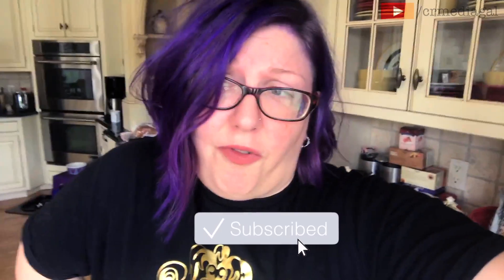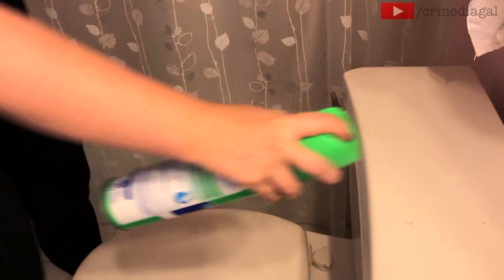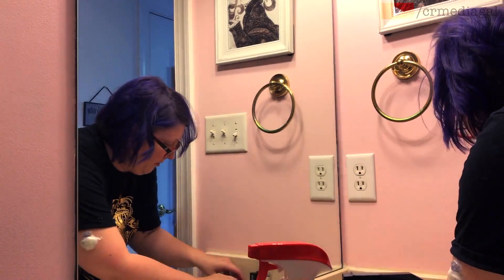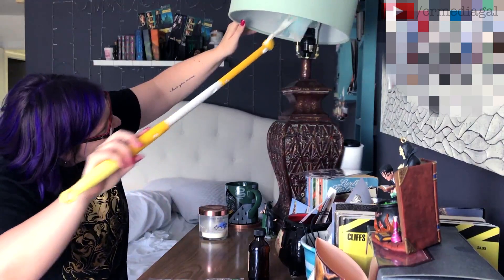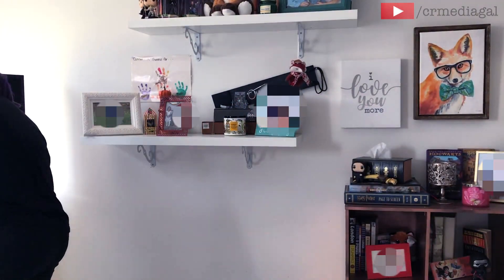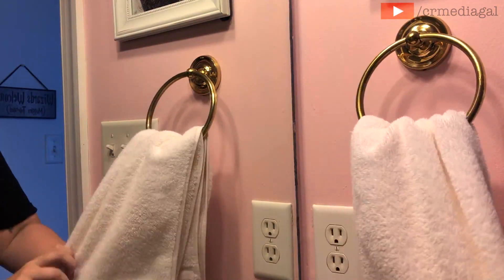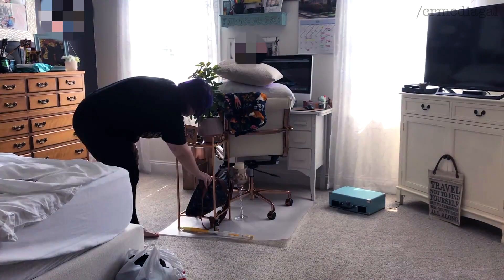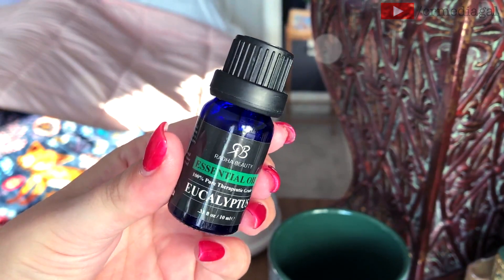LAST DAYS OF SUMMER 🌞| DEEP CLEANING MY BEDROOM & BATH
I know there's probably a veryyyy small nitch of my subscribers who actually enjoy these types of videos, BUT considering I spent all day filming this process, this is what y'all are gettin' this week! 😂 Enjoy some deep (speed) cleaning of my bedroom and bathroom since it desperately needed it. Also, you could say this video's a bit of a spiritual "cleansing"/adios to the last few weeks of this sweaty, meh-like summer.

★ S O C I AL  •  M E D I A

📜 M Y  •  F A N F I C T I O N

Section 107 of the U.S. copyright Act states: "Notwithstanding the provisions of section 106 and 106A, the fair use of a copyright work, including such use by reproduction in copies or phonorecords or by any other means specified by that section, for purposes such as criticism, comment, news reporting, teaching (including multiple copies for classroom use), scholarship, or research, is not an infringement of copyright."